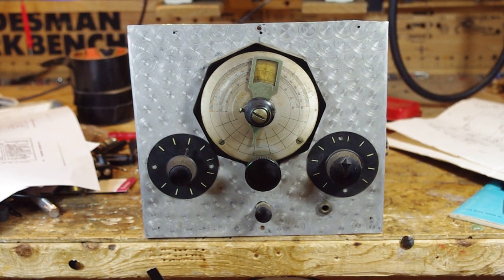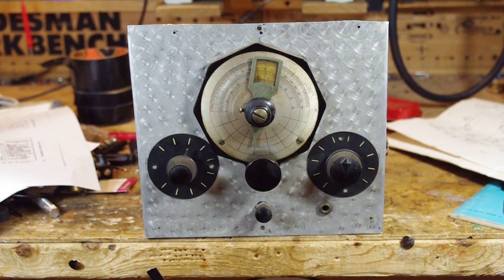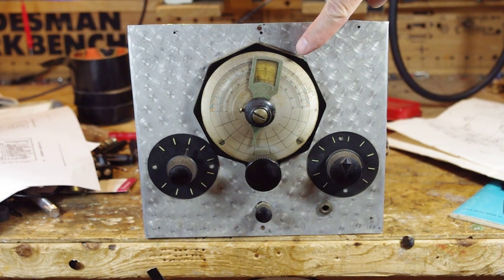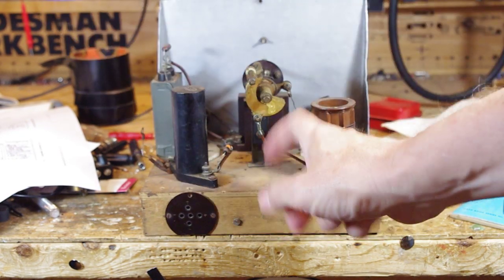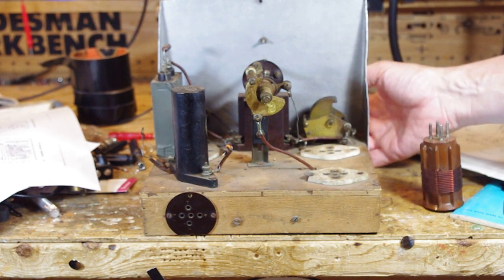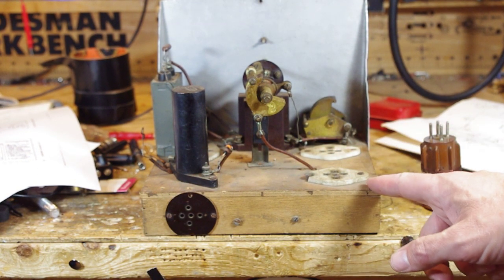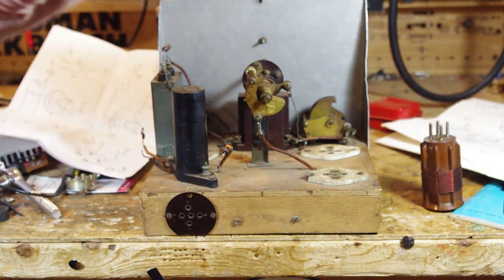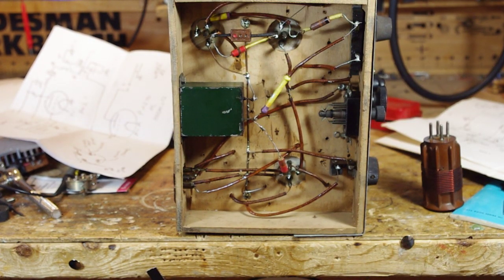Retro Regen Madness Part 1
A look (with a new camera) at an old British Regenerative Receiver (TRF Receiver) that I picked up at the Kempton Park Rally in London.  Pete Juliano has reminded me of the fun of tube projects, and Grayson Evans sent me a copy of his book "Hollow-State Design"...  So I may try to get this old receiver working.  Any advice or info would be appreciated.